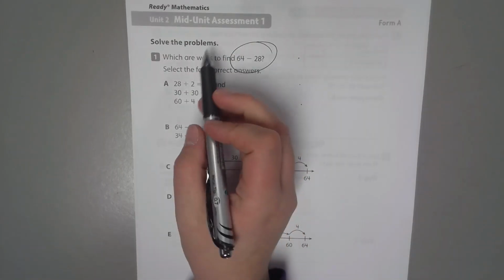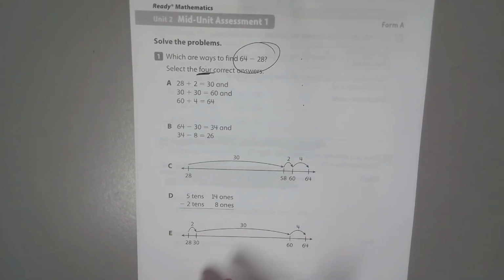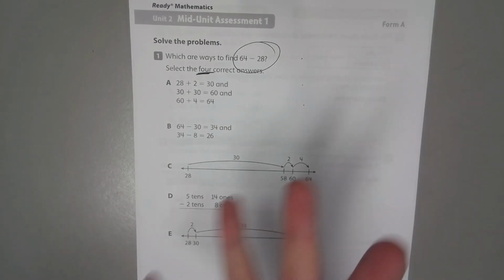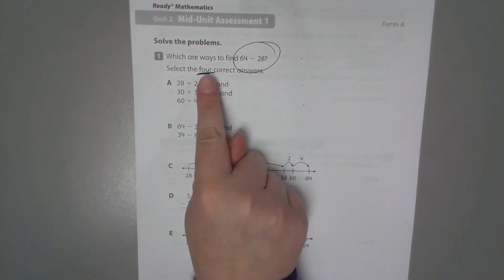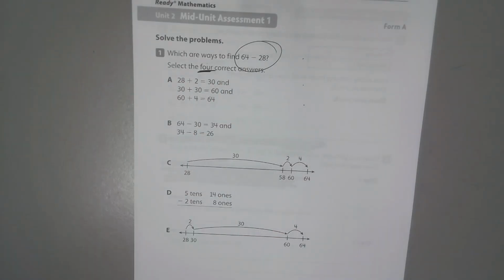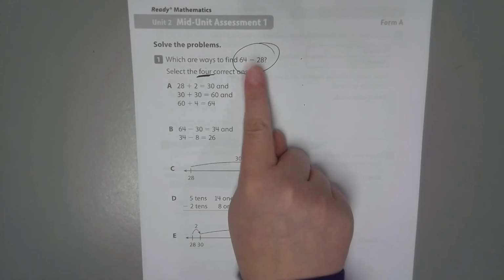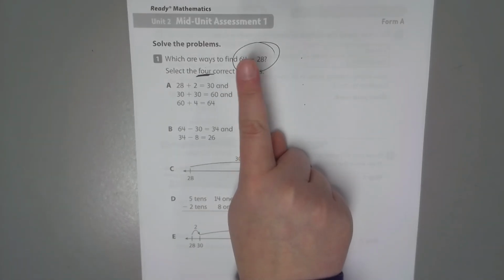Iready Grade 2 Unit 2 Mid Unit Assessment 1